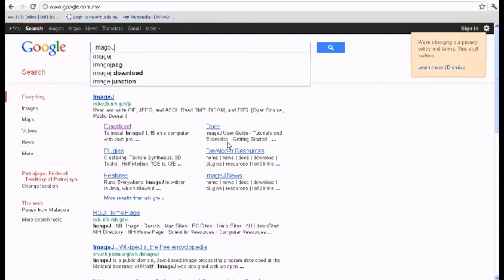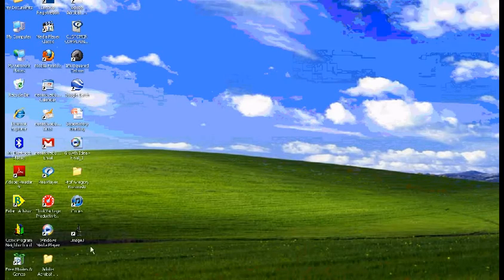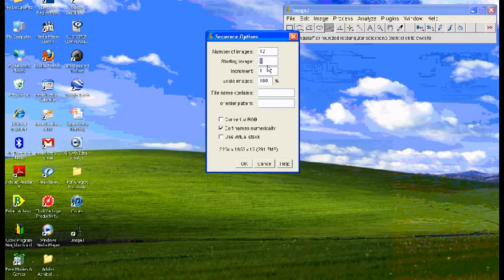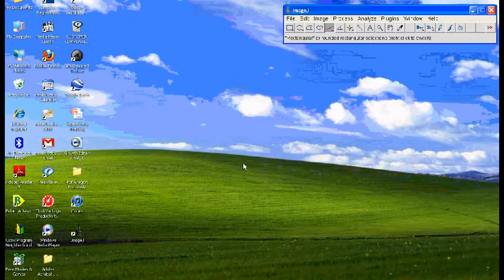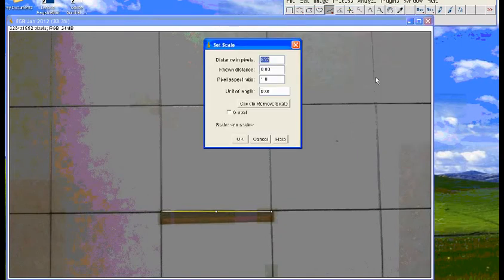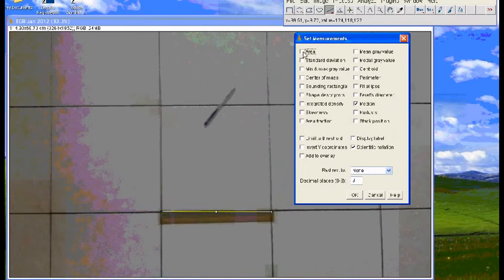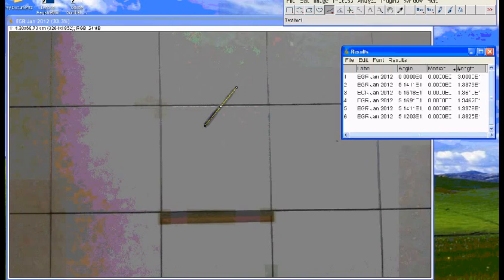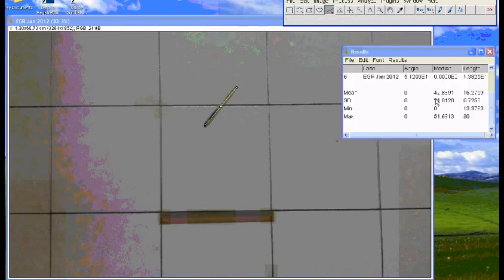How to use ImageJ. |Measure any length in a picture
This video demonstrate the process of downloading the software at first. A simple steps using and navigating the software is showed. The quality of video appears to be not so promising. Facing some difficulties in compressing it to be uploaded into youtube.